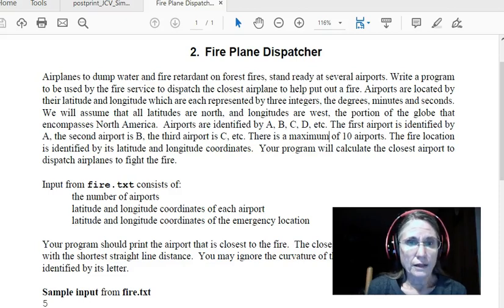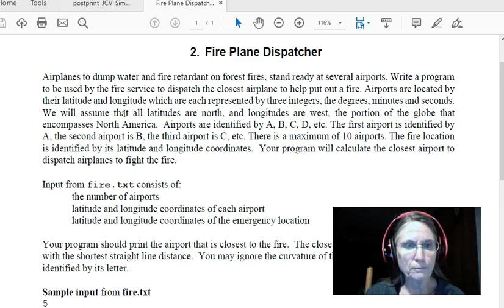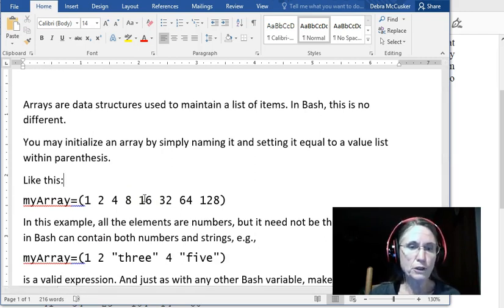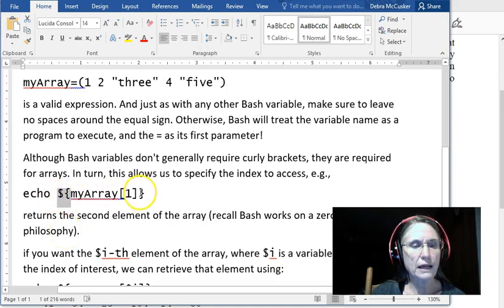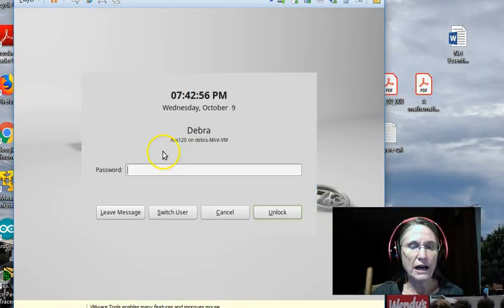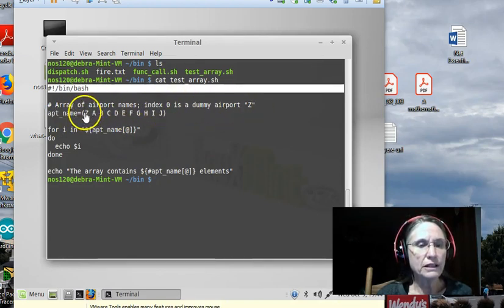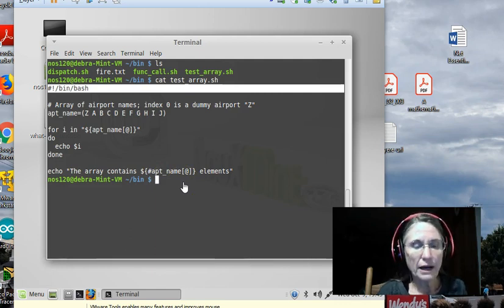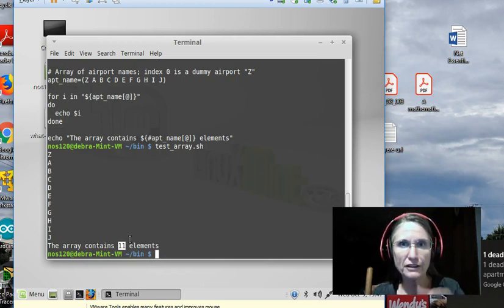Bash Arrays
In this video, the array data structure is introduced, specifically as it may apply to a Linux scripting project. An example of initializing an array is shown as well as referencing a specific element in an array. The syntax for finding the number of elements in an array is also shown.